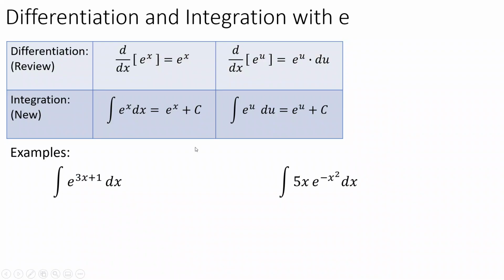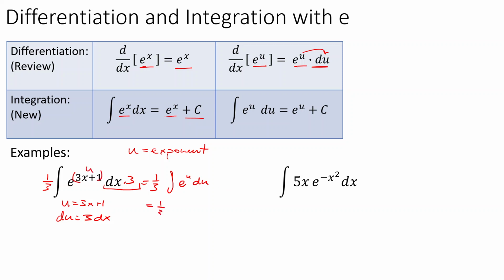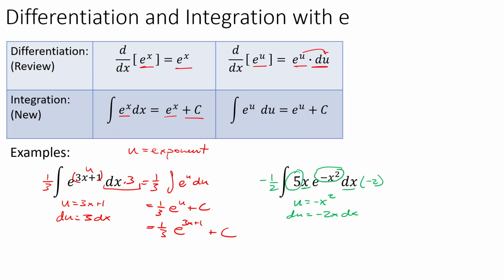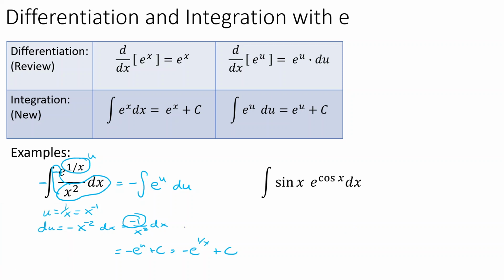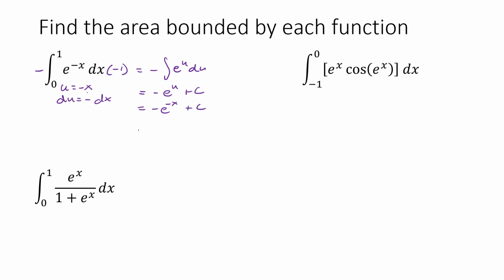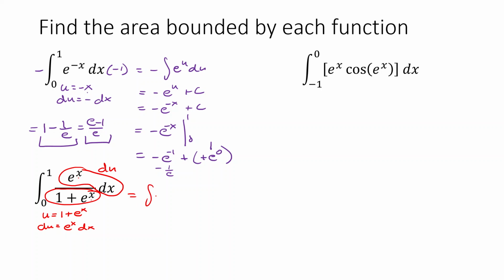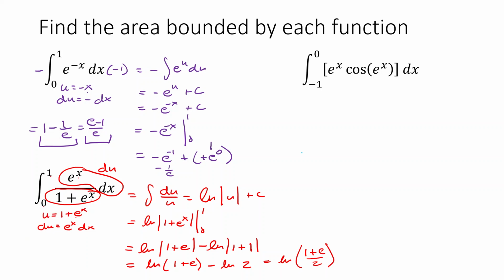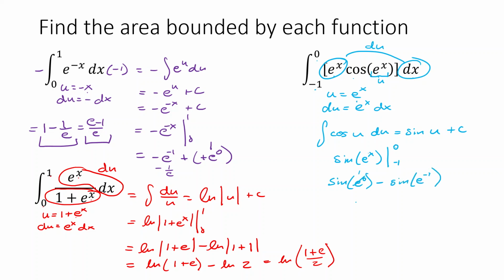5 4c Exponential Integration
In this video I go over how to take integrals of the exponential function e^x, mostly using substitution.